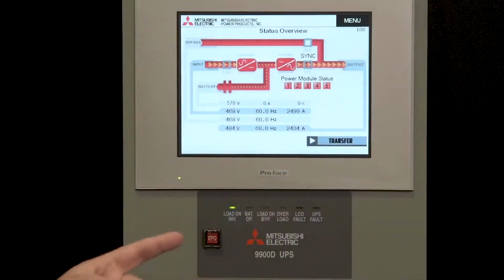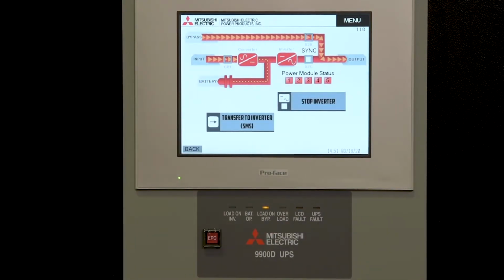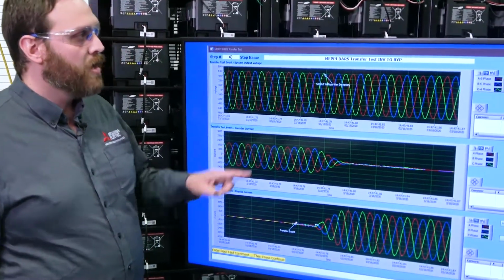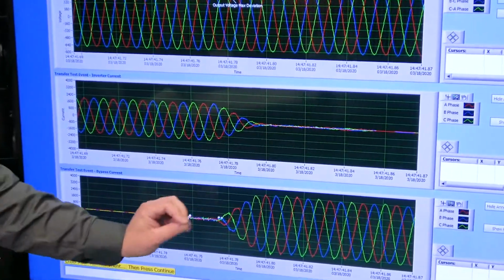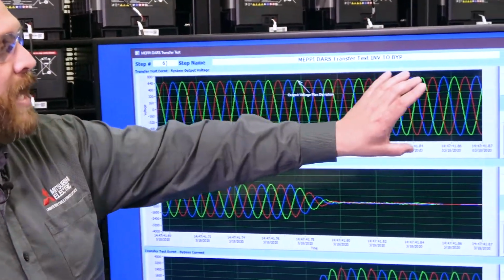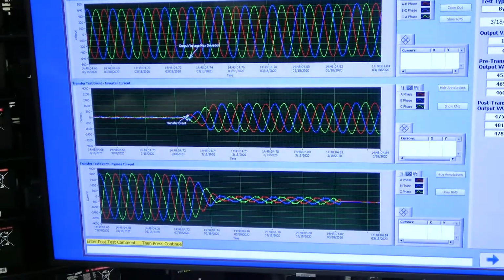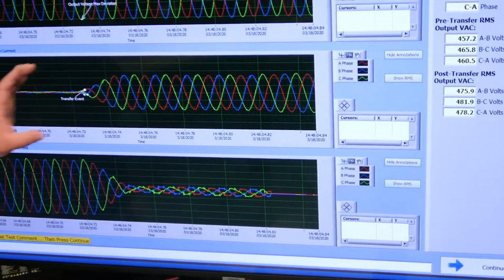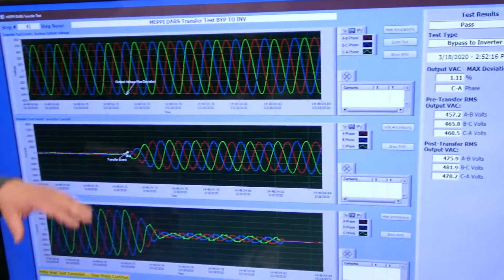9900D UPS Product Demo 4 of 8 Output Transfer Test